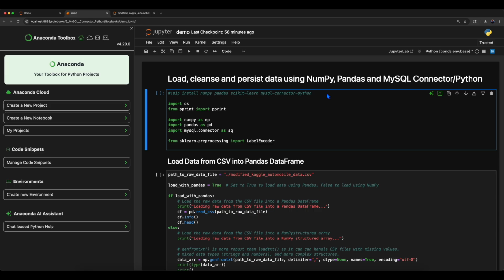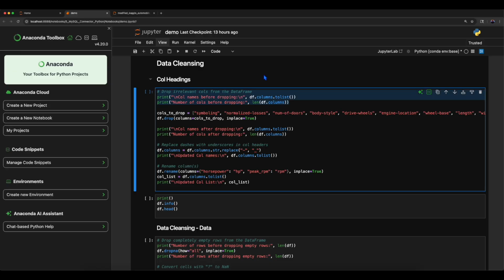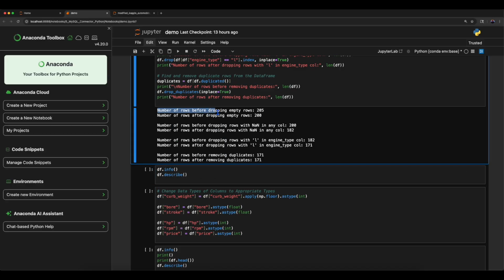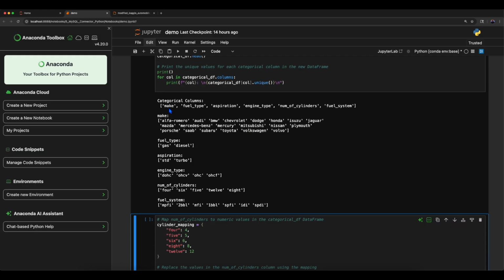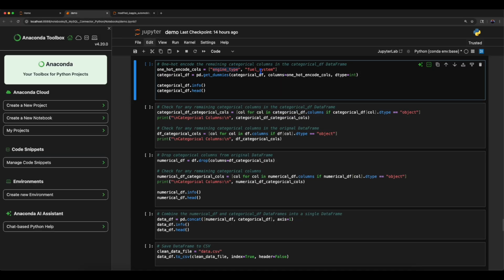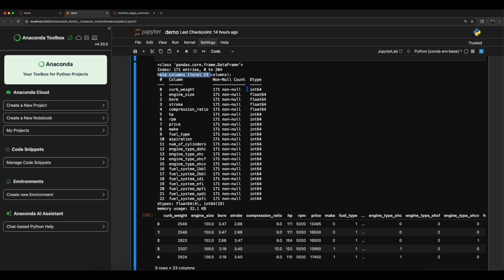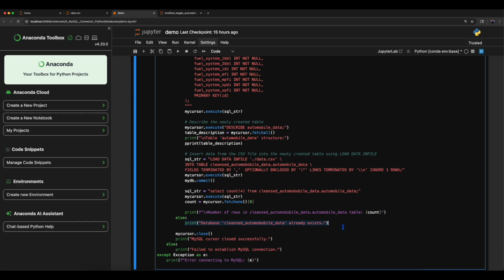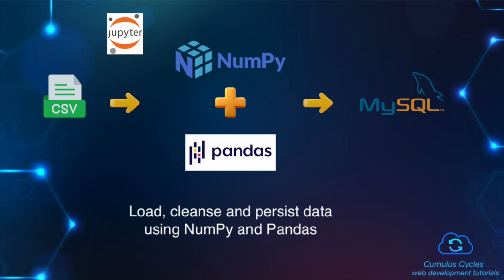Load and Cleanse Data from a CSV and Persist in MySQL using NumPy and Pandas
This video is about loading, cleansing and persisting data from a CSV into a MySQL DB using NumPy and Pandas.